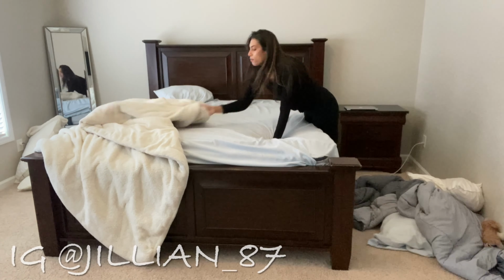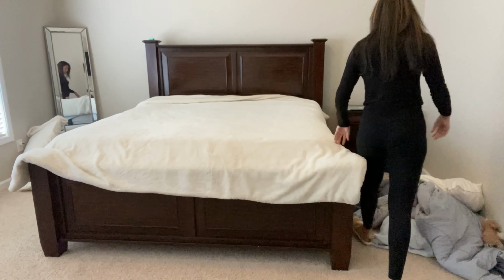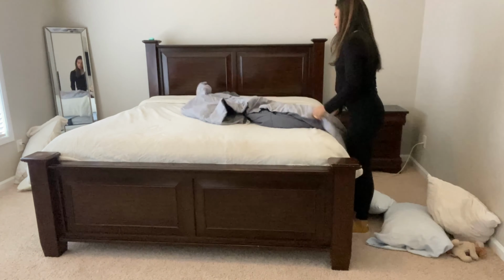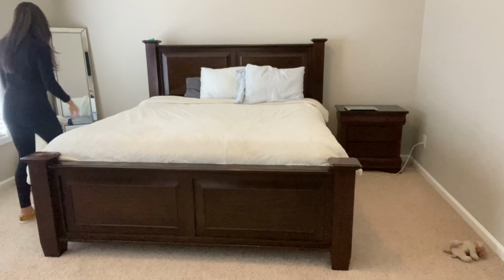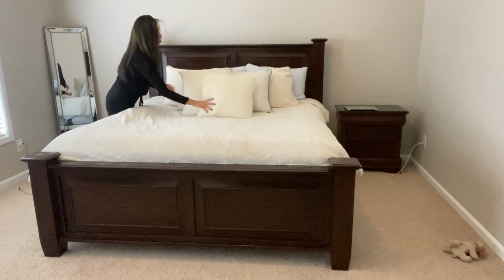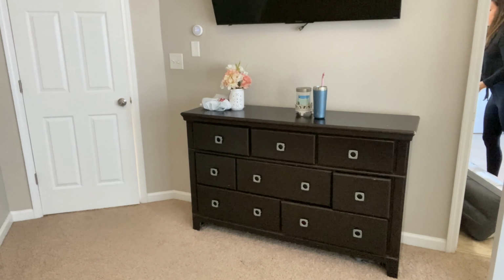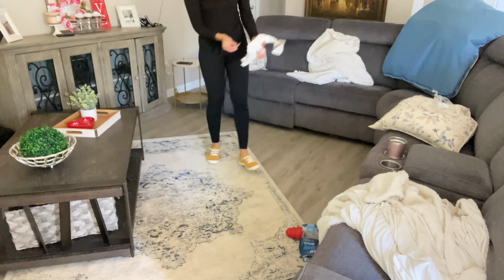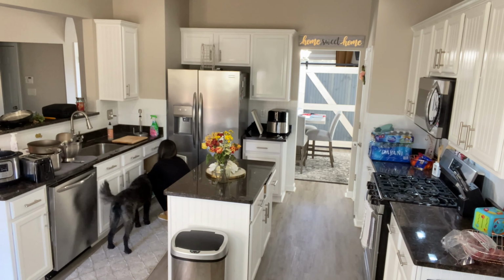AFTERNOON CLEAN WITH ME | SPEED CLEANING | REALISTIC CLEAN WITH ME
Hey friends! Today I have a afternoon clean with me, this is on a day where I had a few things to get done before getting the kids from school. I crossed as much off my list as possible, so this for sure was more of a speed clean with me. Hope you enjoyed today’s video.

JillianS502

Filming Equipment

Music credit
Song X6zt - Far Away (feat. Nathan Brumley)